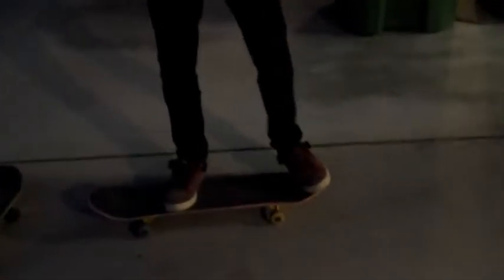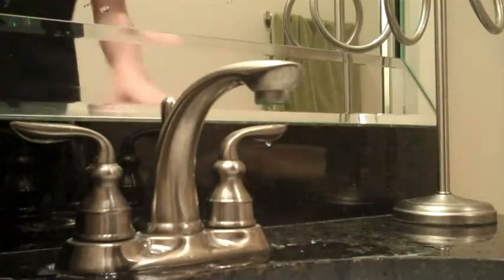How to Pop-Shuvit